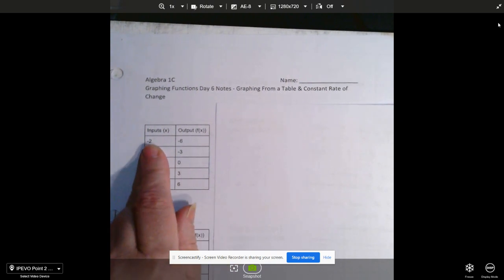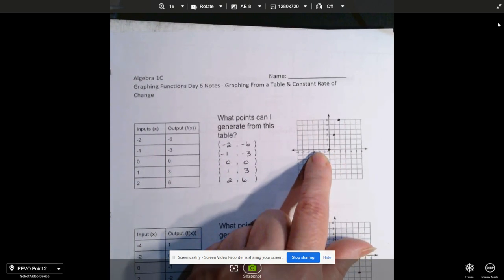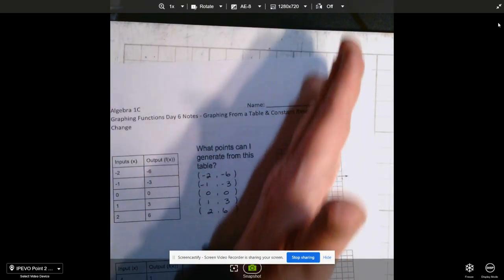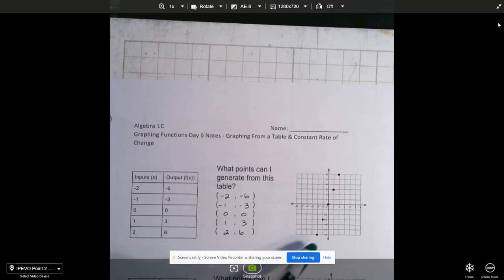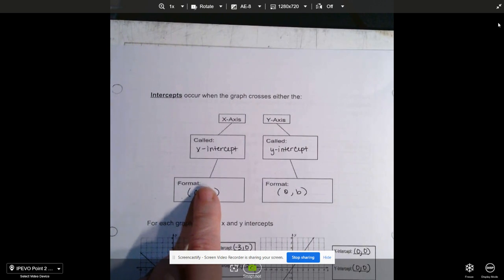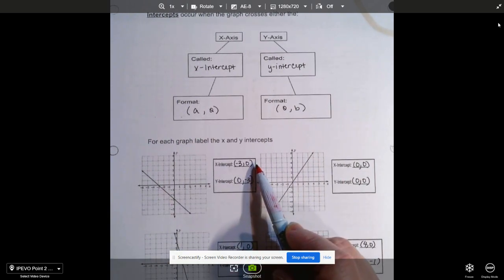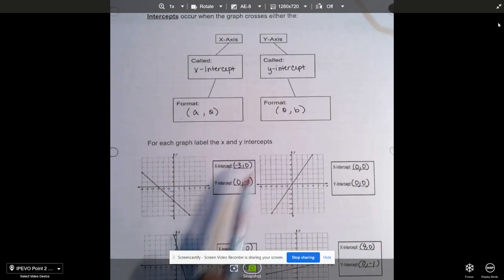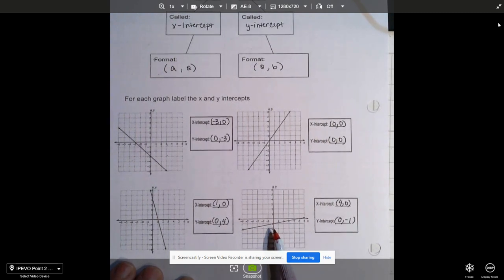Day 6 Graphing from a table and constant rate of change